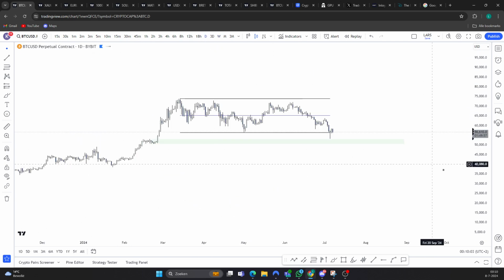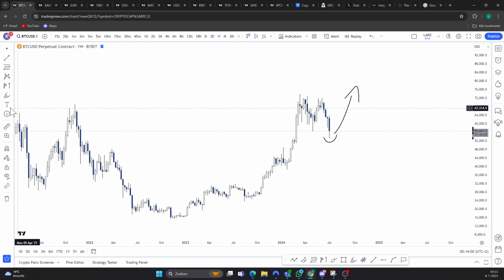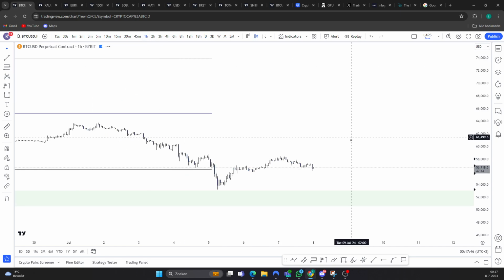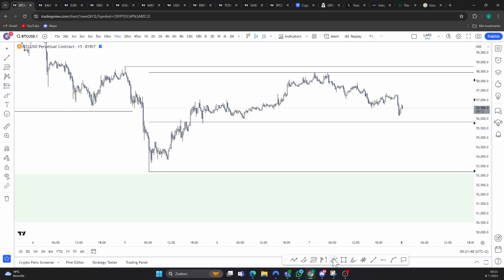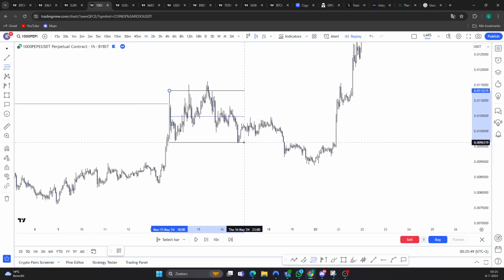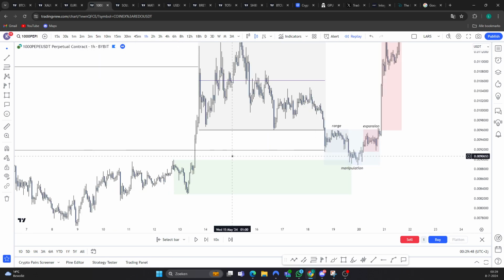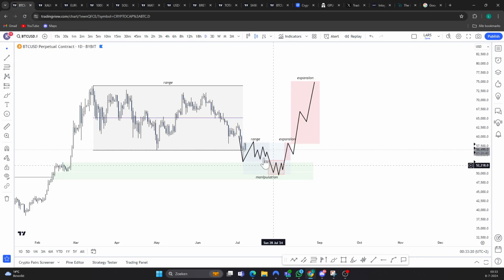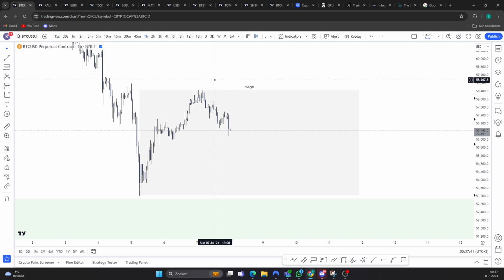Crypto market update | BTC (7-7-2024)